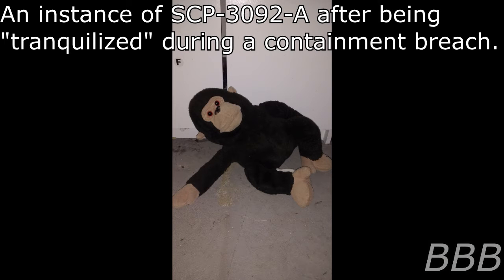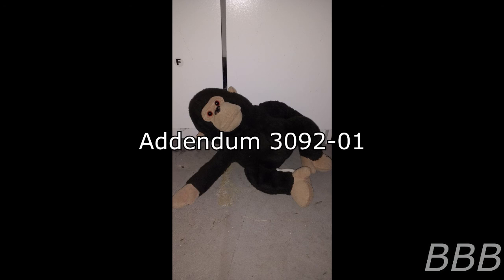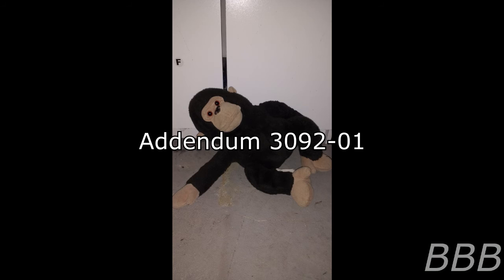SCP 3092 Gorilla Warfare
SCP-3092 is a claw machine that, if the prize plush toys are successfully won, turns its prizes into animate plush gorillas, aka SCP-3096-A. SCP-3096-A instance participate in mock guerilla warfare against people for light-hearted fun and annoyance.